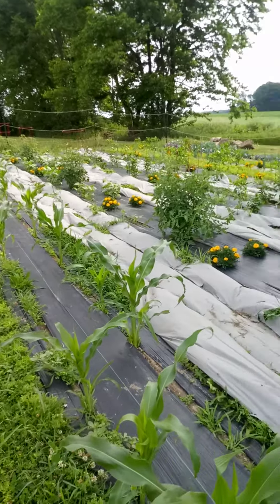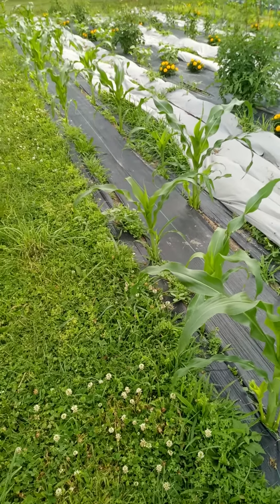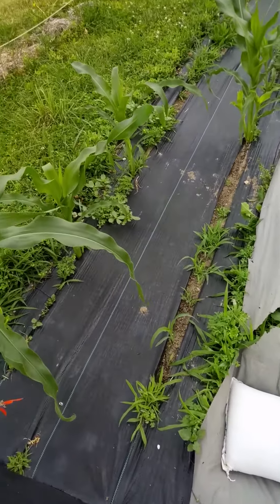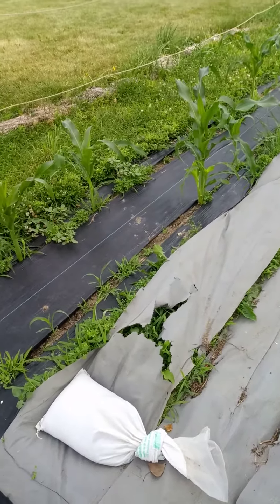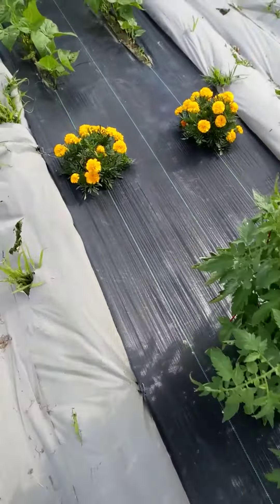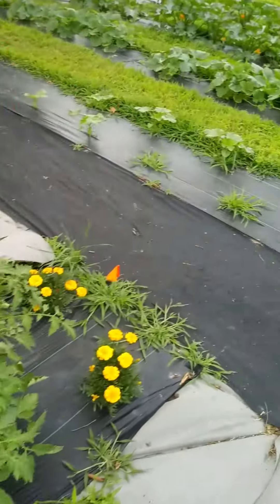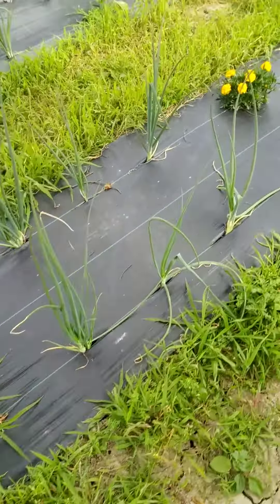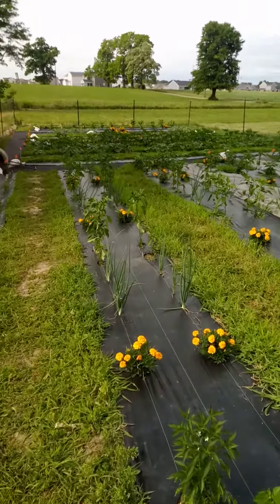June 26 Health Check and Maintenance